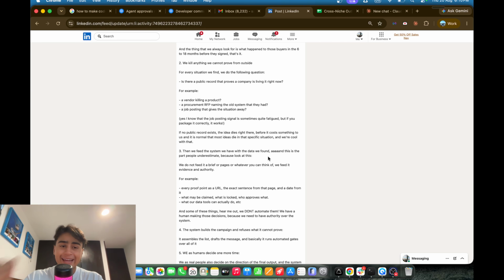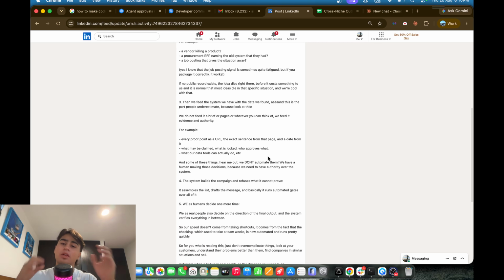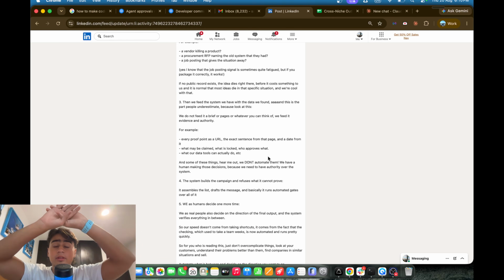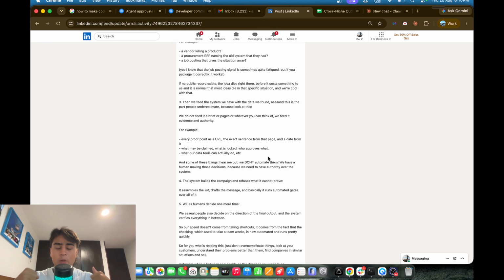Outbound volume is killing your reply rates (better approach)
Why do higher outbound volumes often produce lower reply rates? In this video, Samuel Roa breaks down a better outbound sales strategy for B2B SaaS: use closed-won data, public evidence, and verified buyer situations to build focused campaigns instead of blasting more leads. You will see how a one-day GTM operating system turns buyer research into pain-qualified segments, relevant cold email messaging, and scalable campaigns using the principles behind GTM engineering, Clay workflows, and revenue automation. The result is less volume, faster learning, stronger message relevance, and replies from prospects who are actually qualified.

About this channel:
Samuel Roa builds custom allbound GTM systems for B2B SaaS founders. This channel covers Clay workflows, outbound automation, revenue engineering, and the founder journey of scaling GTM infrastructure.

Chapters:
00:00:00 Why Outbound Volume Fails
00:01:25 Research Closed-Won Deals
00:03:00 Reverse-Engineer Public Evidence
00:05:32 Feed Evidence Into the System
00:07:54 Build and Test Pain Segments
00:09:12 Human Review and Scaling
00:10:47 Turn Insights Into Campaigns
00:11:28 Closing